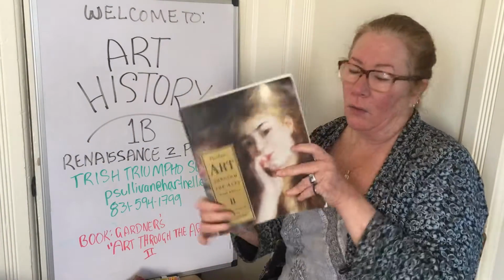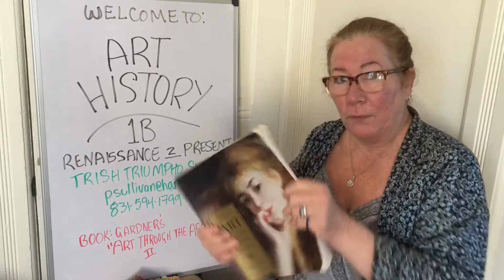ART1B ART HISTORY II - LECTURE 1 - WELCOME TO CLASS